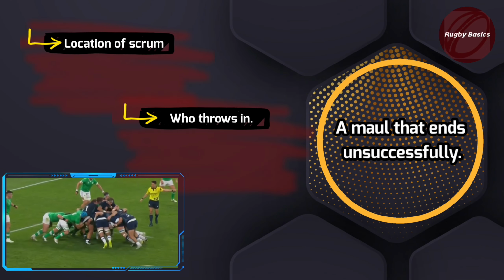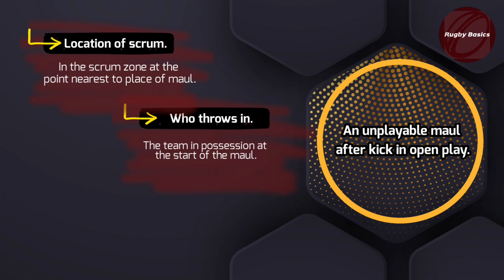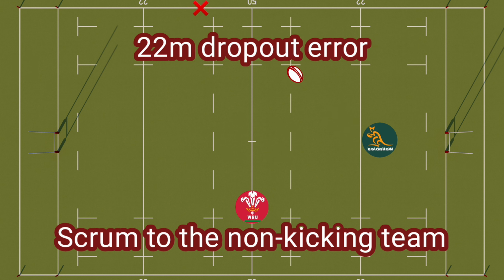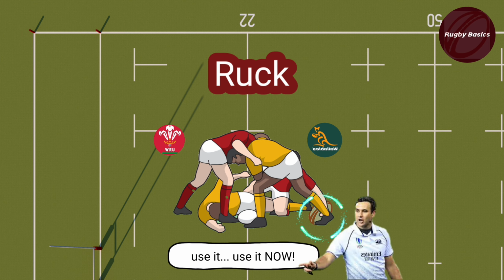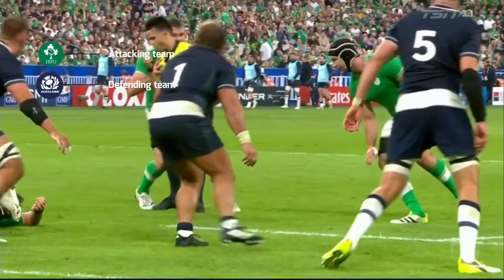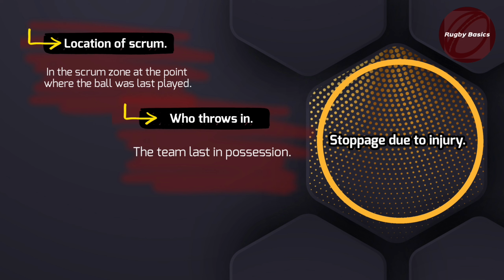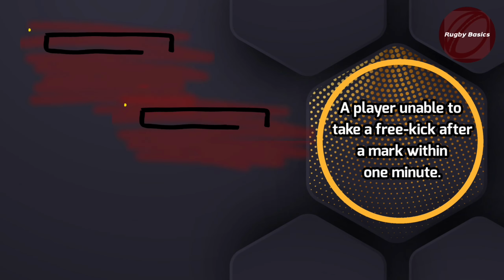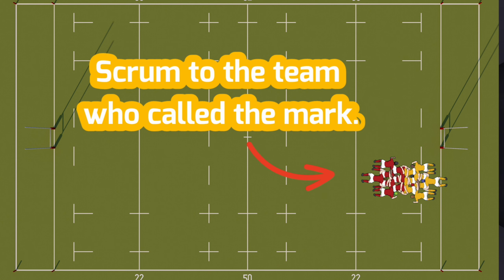Rugby Basics: The scrum part 3 (rugby union)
The scrum Part2 and Part3 explains where a scrum is formed and when.
Continuing to explain when and where a scrum is formed.

Highly recommend to also watch the Rugby law palylist where some of these videos in the part 3 vare explained in more detail with examples.

Timeline:
0:00 - Intro
0:20 - Unsuccessful maul
1:00 - Unplayable maul after openplay kick
1:26 - Incorrect kick-off or re-start
1:57 - Failure to use at scrum,ruck,maul
2:43 - Ball carrier or ball touched referee
3:13 - Stopped of injury
3:39 - Reset scrum
4:05 - Penalty shot clock
4:46 - Freekick not taken in time
5:05 - Part 4 still to come